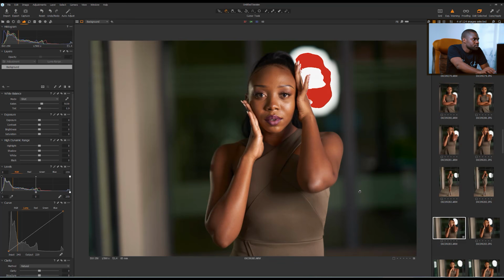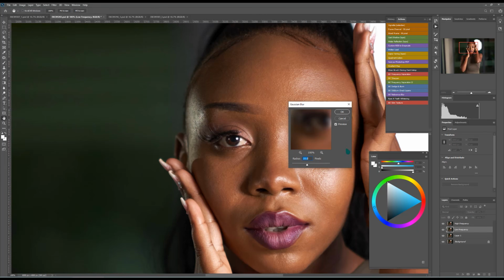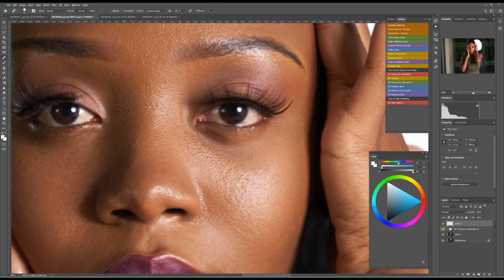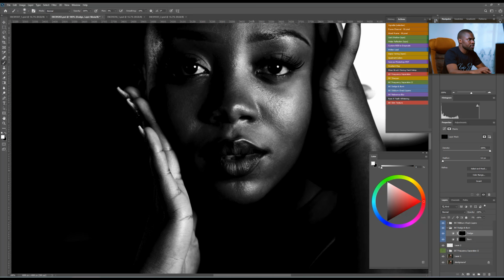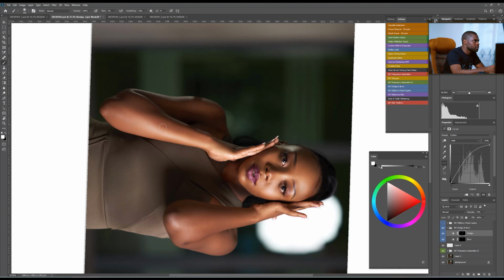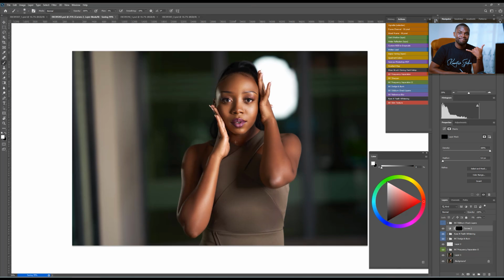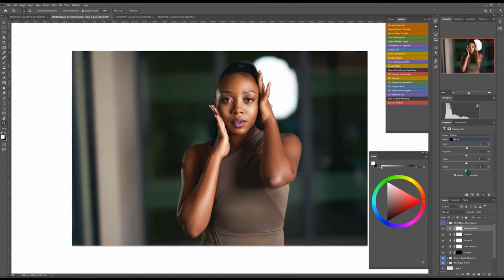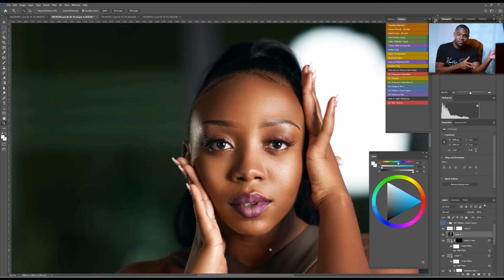Complete Realistic Skin Texture Retouching Technique In Photoshop and Capture One / / Tutorial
In this video I'll be showing you how to realistic retouch your photos.  Removing blemishes, Frequency Separation, Dodge & Burn, Sharpening, making your photos Pop and Color Glade with me using Photoshop 2020.